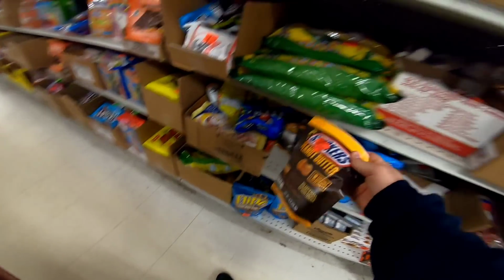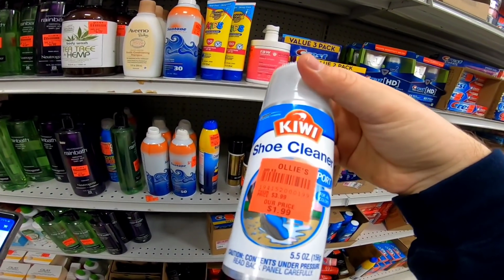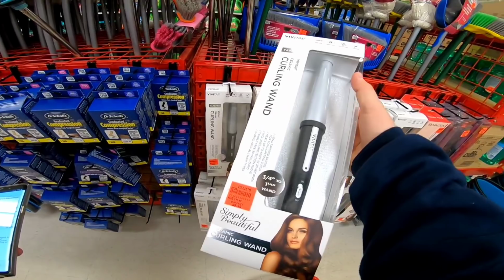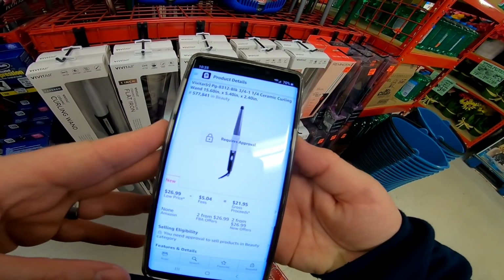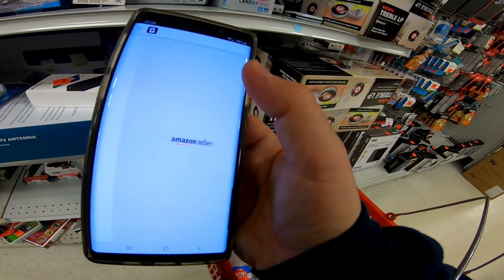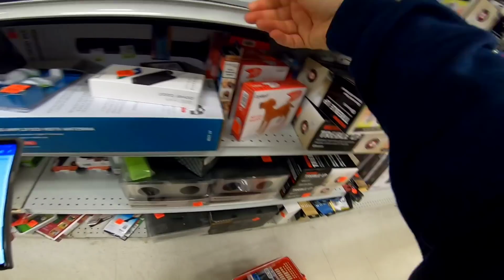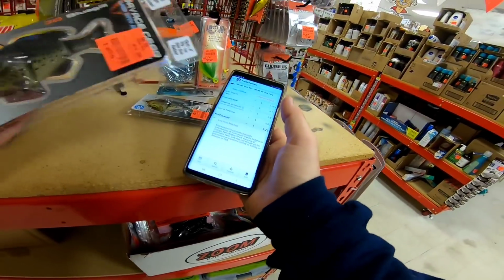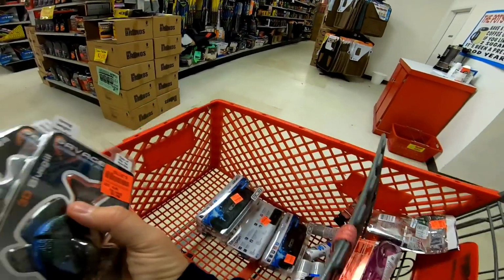The TRUTH About Retail Arbitrage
Can you still make money with retail arbitrage in 2020? Today I head to Ollie's Bargain Outlet to see if I can find some deals good enough to flip on Ebay.

Video Products I Use:

- Neewer Ring Light

- My studio camera (Canon M50). Try and find it used on eBay

- Metal Arm Mount For Canon Camera

- Mic for studio use (clips on top of the Canon M50 but can also plug into your phone if that's what you use to film.  A good mic is crucial to creating good quality content)

- Logitech Webcam For Livestreams

- Microphone for Livestreams

- GoPro Hero 7 Black Bundle (How I film at yard sales and thrift stores)

- This is how I clip my GoPro to my backpack

Shipping Supplies

- Scotty Peeler (set of 2)

- Goo Gone Sticker Remover

- Clear Polybag Set, 4 sizes, 100 of each size (I use them for clothing stored in bins)

- 9x12 Teal Polybags (shipping clothing)

- 12x15.5 Polybags (I use these to ship large hoodies and blankets with pirate ship)

- 700 feet of bubble wrap (I order this about once every 2 months)

- 8x6x4 boxes ( for hats and other first class items)

- tape gun (comes with one roll of tape)

- Accutek postal scale

to stock up on free USPS Priority shipping supplies.

My favorites are:

1. Priority Shoe Boxes
2. Padded flat rate envelopes
3. Priority mailing tubes

Ebay Photography Set Up

- soft box lighting kit

- Paper for solid white background (you can also just use multiple pieces of poster board and edit out the seams)

- Shoe Tree for getting better shoe pictures.

Other Products I Strongly Recommend:

- "Youtube Secrets" this book is a MUST READ if you want to start a channel or improve an existing one.

- The metal shelving units I use. I have 4 of these. I also made a video about these and I'm pretty proud of it :) Here is the link if you want to check it out.

Columbia, S.C.
29250

send me post cards for my wall :)